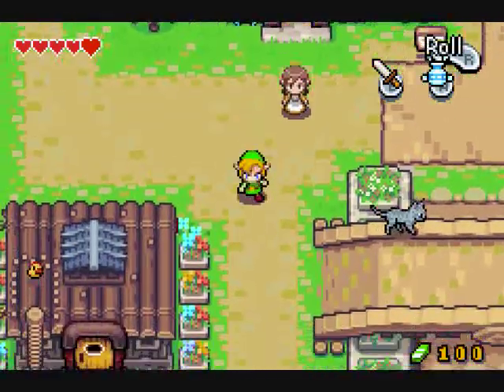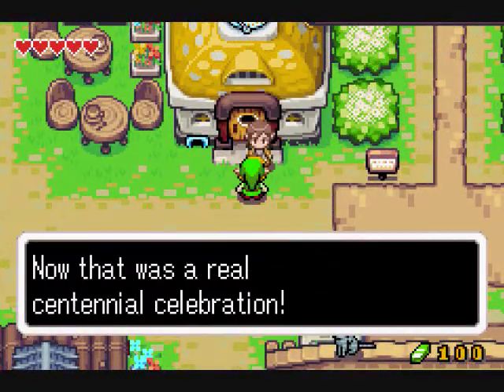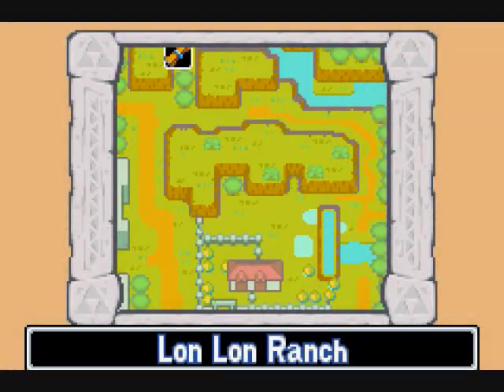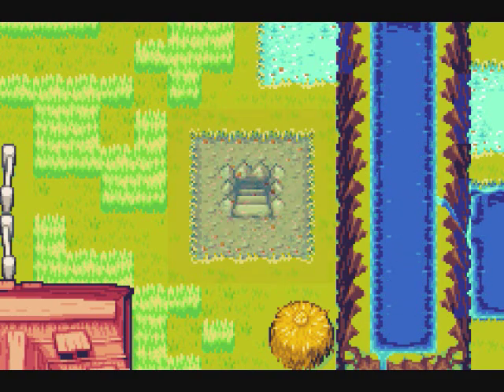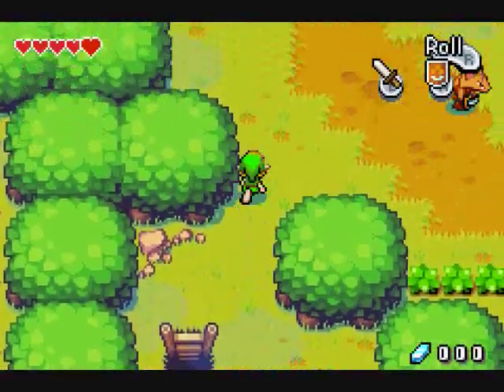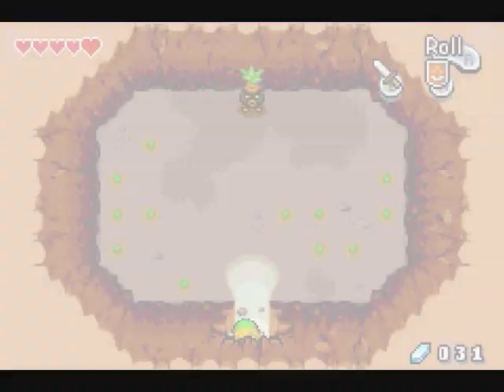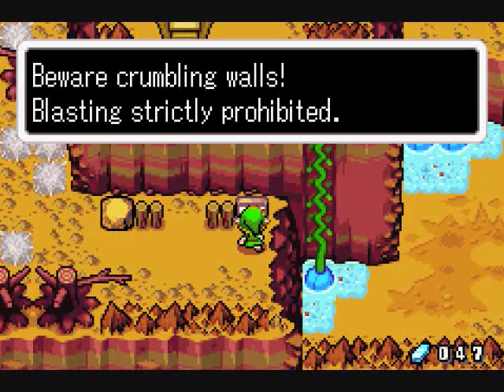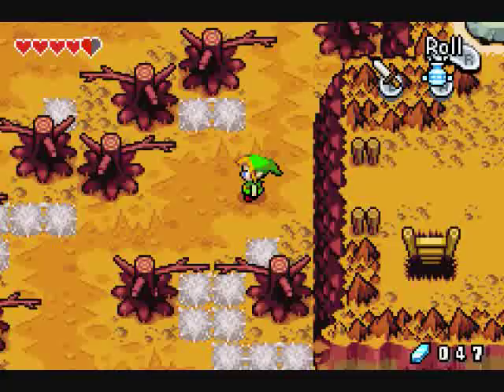Let's Play Legend of Zelda: The Minish Cap #06 - Mt. Crenel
This is where the Fire Element is. But I still got a fair climb to go in order to reach my destination. I'll be sure to find a few things along the way. Game developed by Capcom and published by Nintendo.